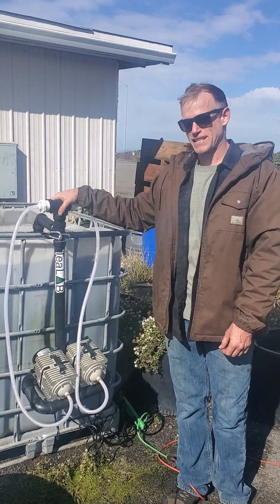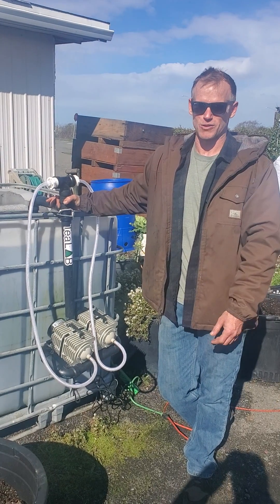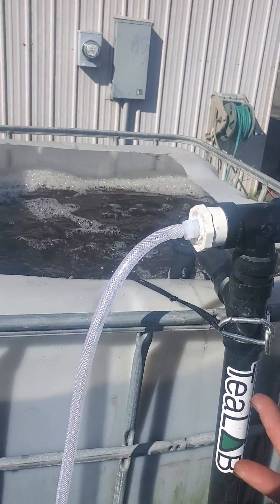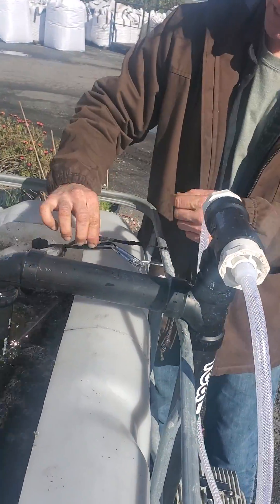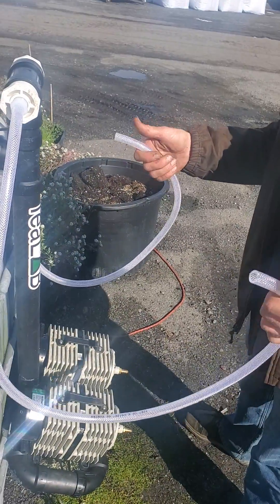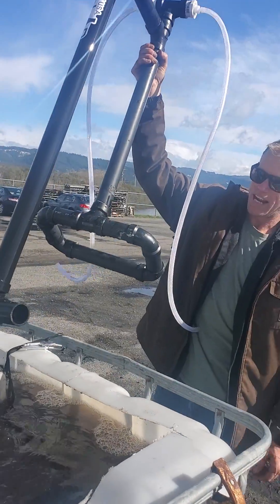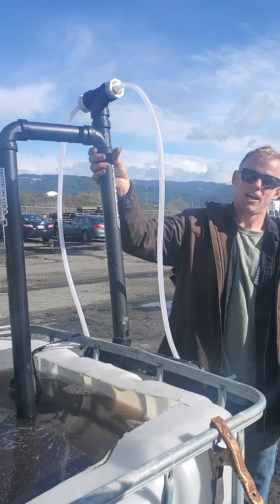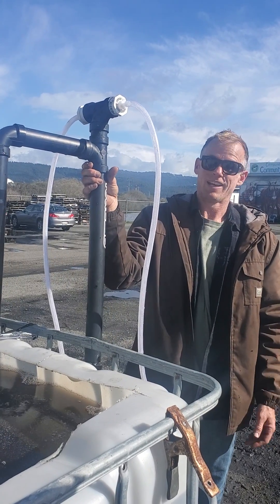250 Gallon Compost Tea Brewer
250 Gallon Compost Tea Brew Kit

TeaLAB's 2023 IlluminaTea Brewer

Appropriate technology for today's natural farmer.